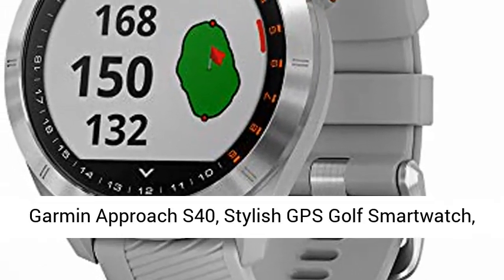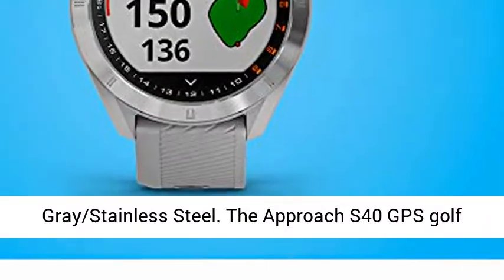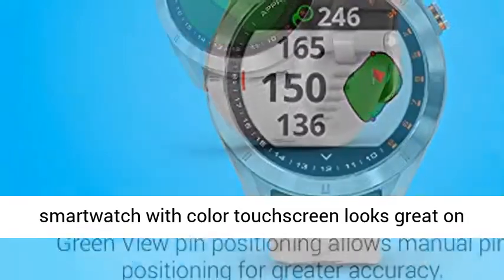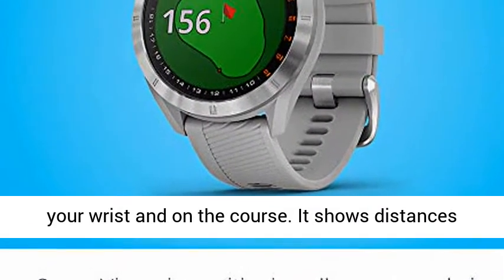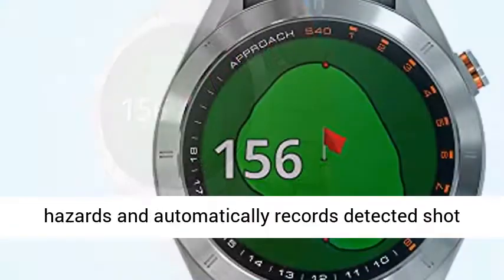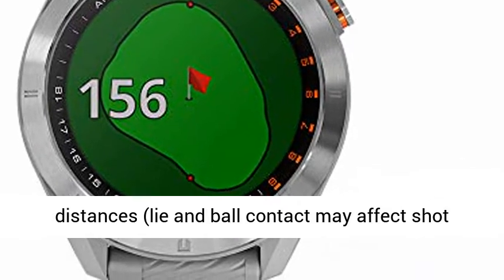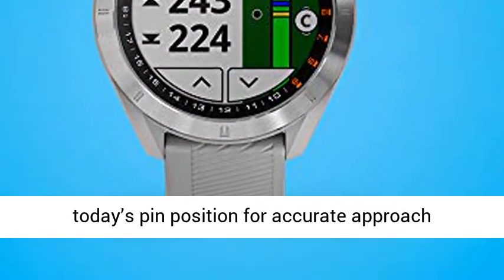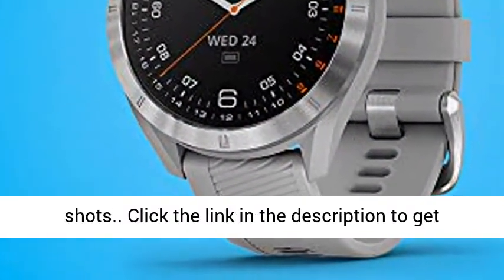Garmin Approach S40, Stylish GPS Golf Smartwatch, Lightweight With Touchscreen Display, Gray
Garmin Approach S40, Stylish GPS Golf Smartwatch, Lightweight With Touchscreen Display, Gray/Stainless Steel

If you want to buy Garmin Approach S40, then Garmin Approach S40, Stylish GPS Golf Smartwatch, Lightweight With Touchscreen Display, Gray/Stainless Steel, may be make you love.